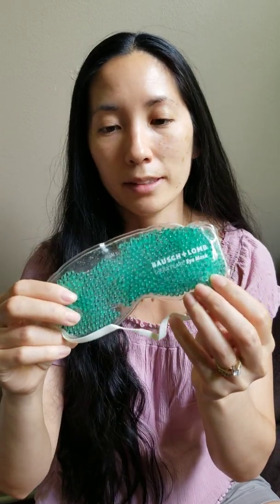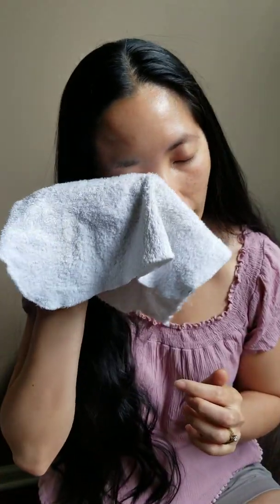How to treat a chalazion (stye)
Dr. Elizabeth Chiang, a fellowship trained oculoplastic specialist, talks about how you can effectively treat a chalazion doing warm compresses. A chalazion is caused by a blocked meibomian gland in the eyelid. The warm compress works to melt the oil from a more solid consistence to more liquid. To be effective, the warm compress should be done for 10-15 minutes with continuous heat. The best way to do this is to get an eye mask with beads in it that can be heated in the microwave. Don’t overheat the eye mask, it should feel comfortable. After doing the warm compress, massage on the chalazion to get it to express. Wash away the excess oil with eyelid scrubs using baby shampoo on a wash cloth to clean your eyelid margin next to your eyelashes.